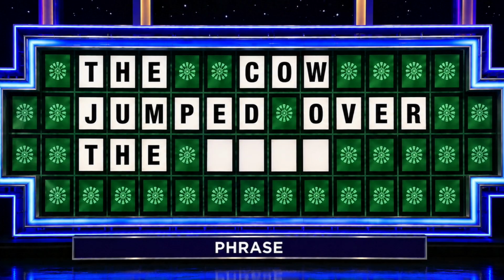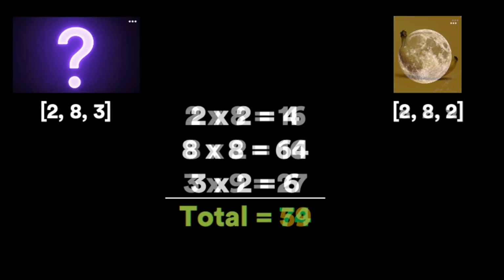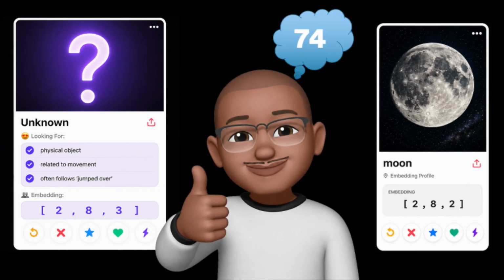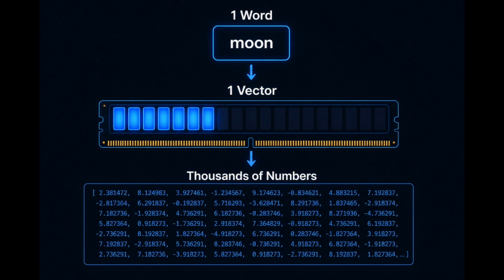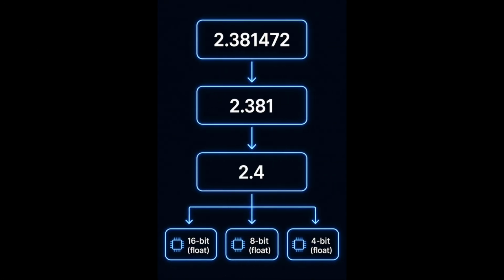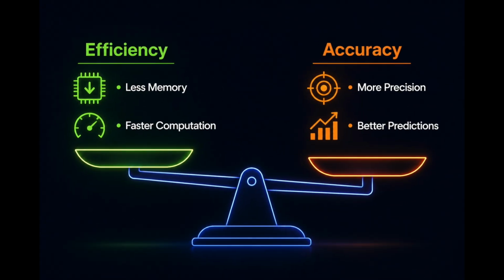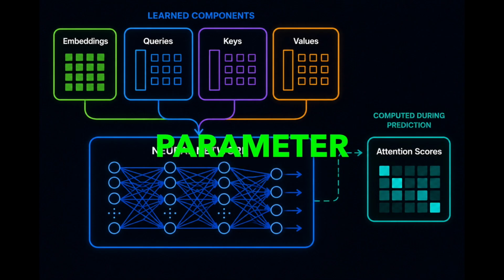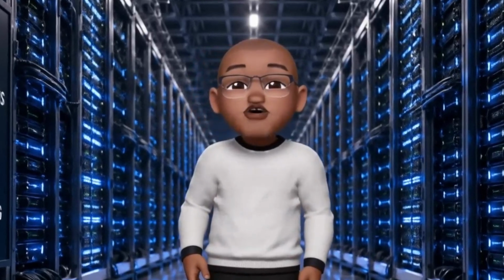Why AI Needs So Much Memory and Computing Power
Why does AI need giant data centers, massive amounts of memory, and some of the most powerful computers ever built?

In this third video in my Simple AI Tutorials, we go beyond the dating-app analogy from "How Transformers Work in AI" and explore the math that powers modern transformers.

You'll learn:

• What vectors are (and why they're just lists of numbers)
• How transformers compare words using simple math
• Why AI has a scaling problem
• What attention does and why it matters
• How precision and quantization affect memory and speed
• What neural networks and parameters actually are
• Why modern AI models require enormous computing power

Along the way, we'll demystify common AI terms you may hear in conversations, including:

Embedding
Vector
Query
Key
Value
Attention
Neural Network
Parameter
Precision
Quantization

This video is designed for beginners. No math background required.